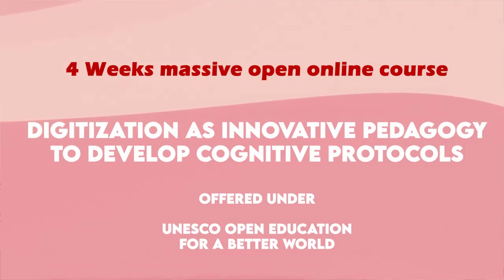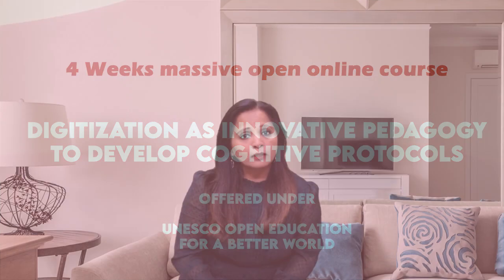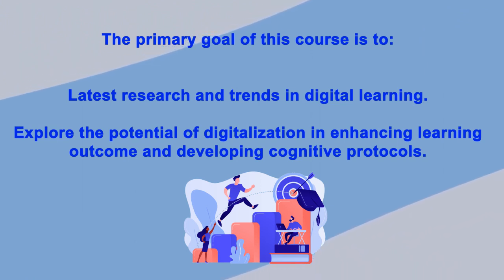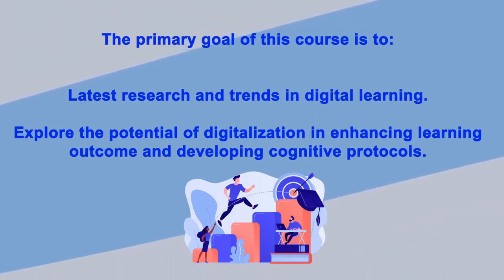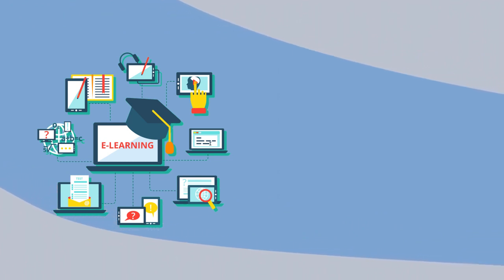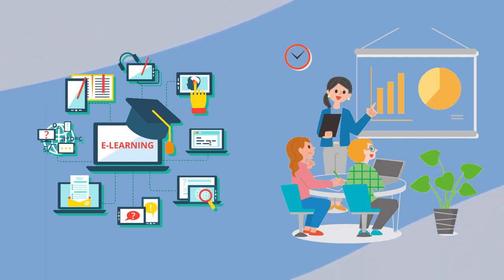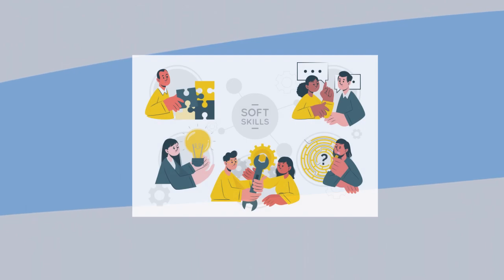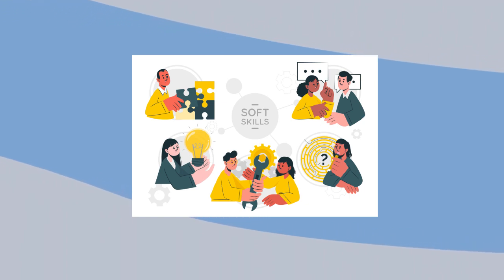Introductory video of MOOC "DIGITALIZATION AS INNOVATIVE PEDAGOGY TO DEVELOP COGNITIVE PROTOCOLS"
Each module provides a comprehensive understanding of the respective topics and includes practical examples, case studies, and techniques to facilitate the development of cognitive protocols through digitalization and innovative pedagogies.